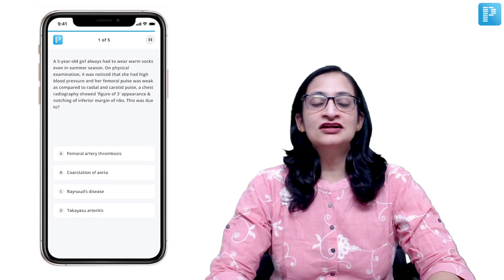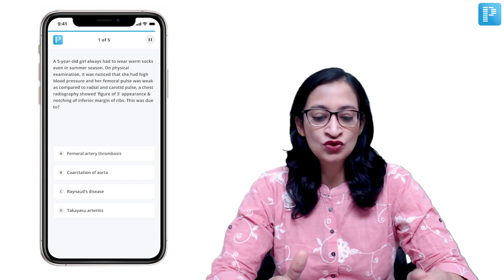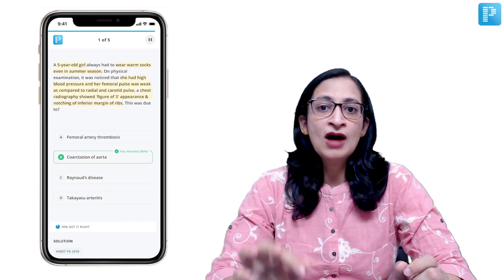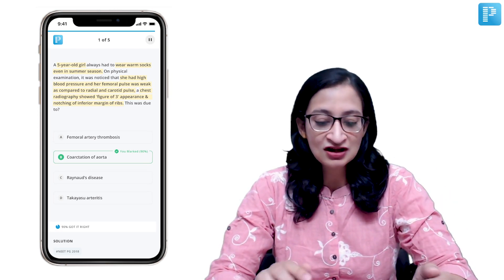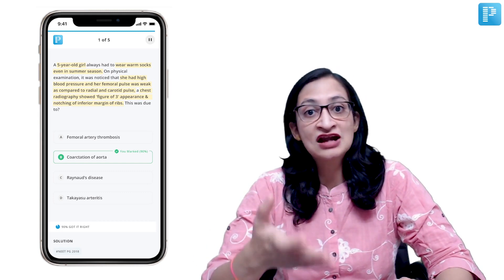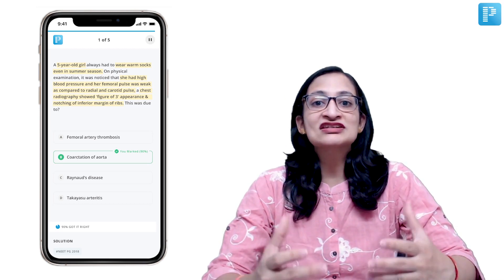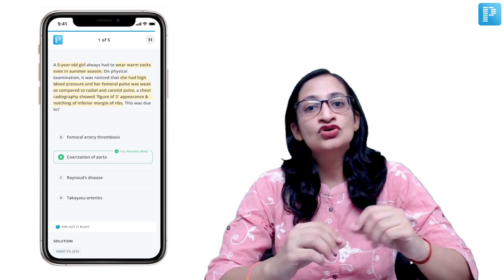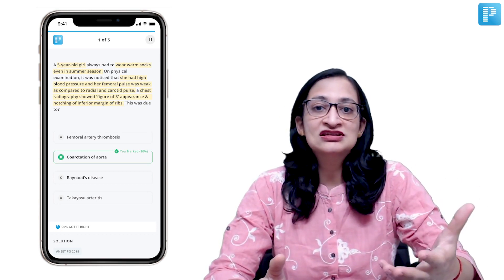QBank 3.0: High Yield Question Discussion by Dr. Meenakshi Bothra | Pediatrics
In this video, find Dr. Meenakshi Bothra takes up a question to explain it along with the features of QBank 3.0.

From active guidance to precise explanation, from 80% clinical question to system tags along with treasures and time stamped video links, QBank 3.0 has everything you asked for and everything else you need. In short, it’s a wholesome learning experience altogether.